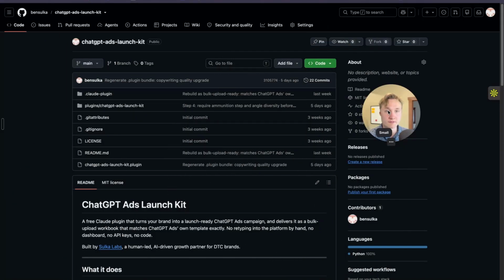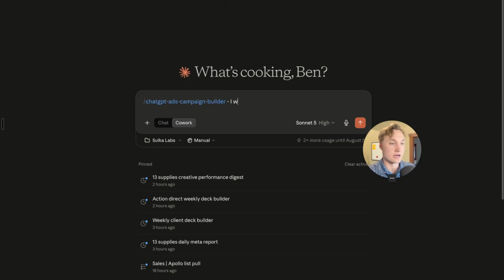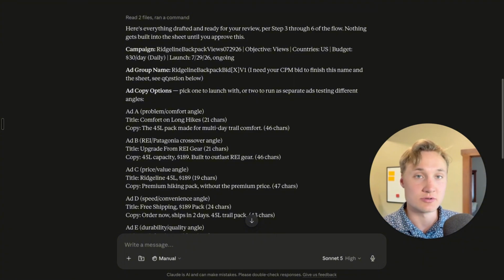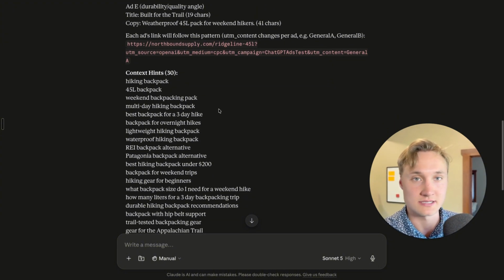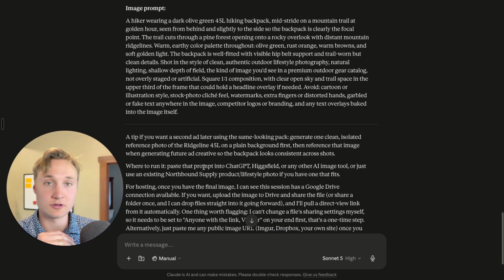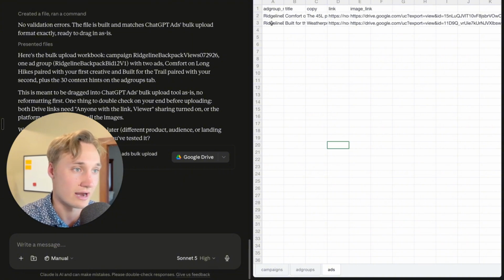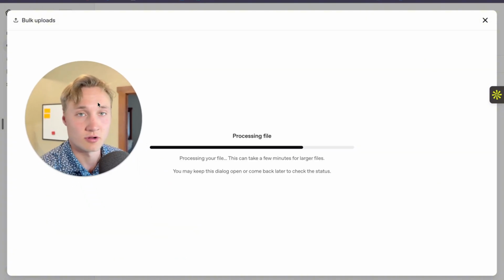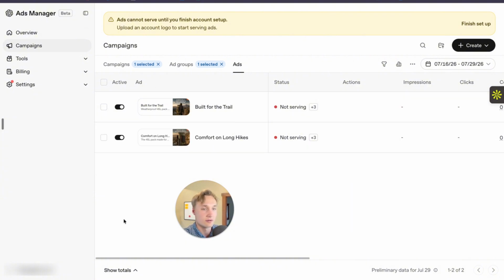I Made ChatGPT Ads 10x Easier (free Claude workflow, no MCP)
This is the exact AI process that I use to launch ChatGPT Ads campaigns for every brand I work with.

God bless!

-Ben